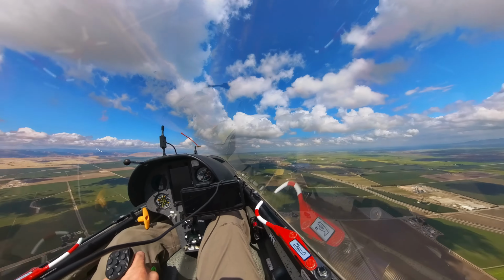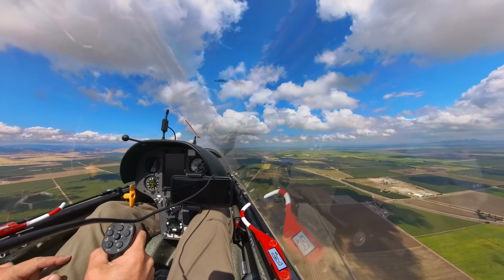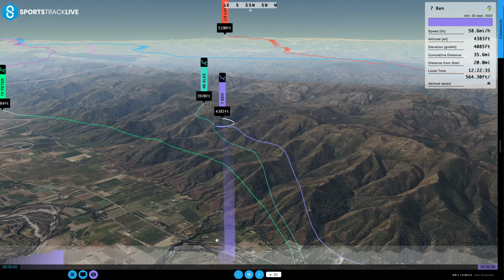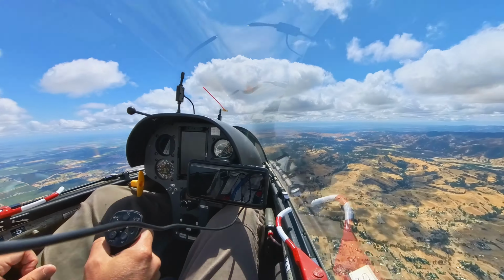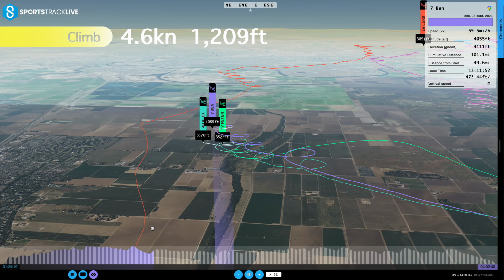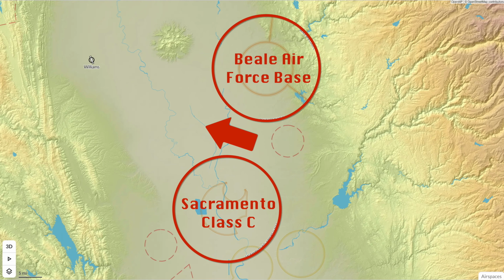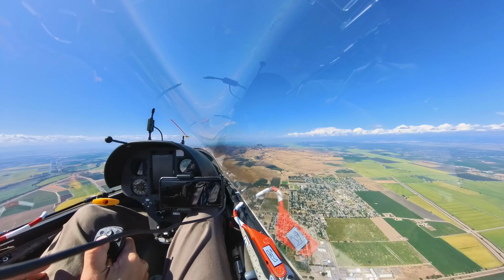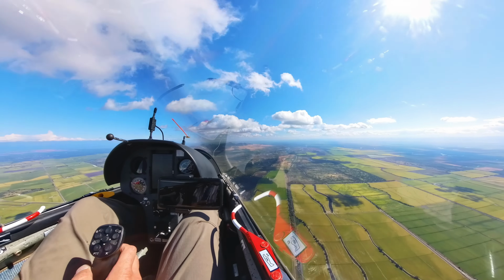Bad idea to squeeze between airspaces in a glider?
I had a ton of fun in my glider "team flying" with friends. We chose a route that required us to thread the needle between two airspaces to make it home. Was that a bad idea?

Discover what gliding is really like. This is the story of a full glider flight, from take-off to landing, shown in time-lapse. It includes voice-over commentary, 3D visualizations, instrument overlays, statistical overlays, 360 video, and post-flight analysis.

00:00 Intro
00:41 On tow
03:05 360 view of Lake Berryessa
05:19 Rendezvous
05:49 Route decision
06:25 Crossing the gap
07:33 The home stretch
08:09 Landing